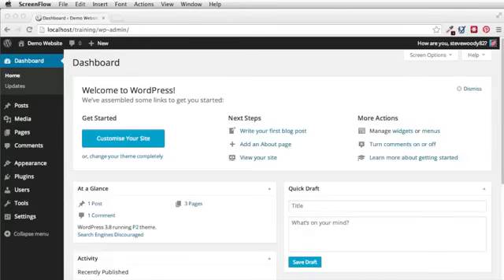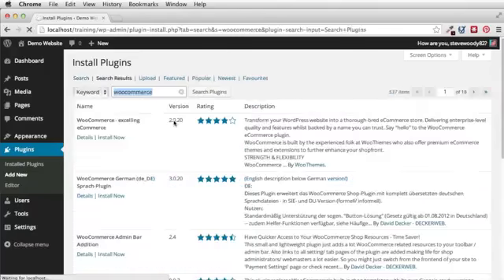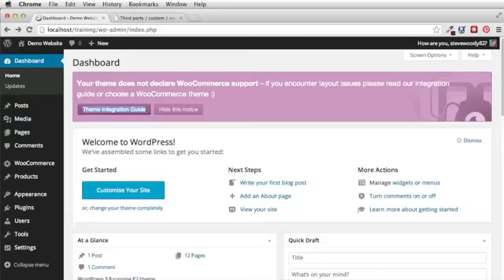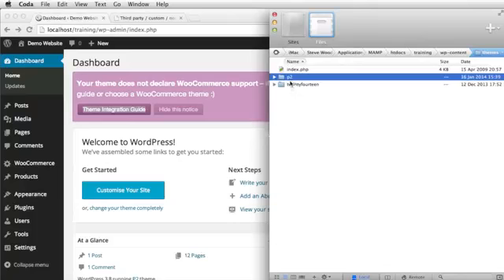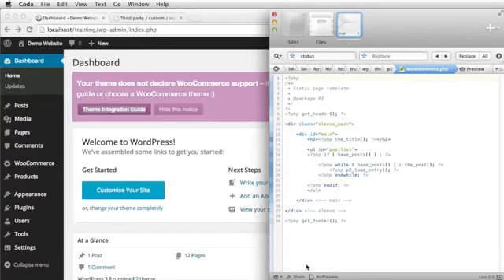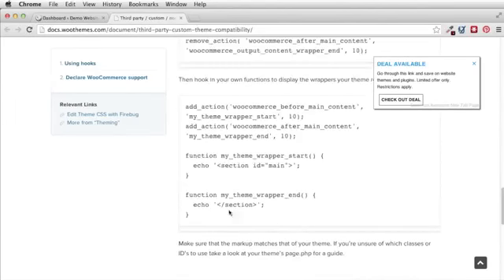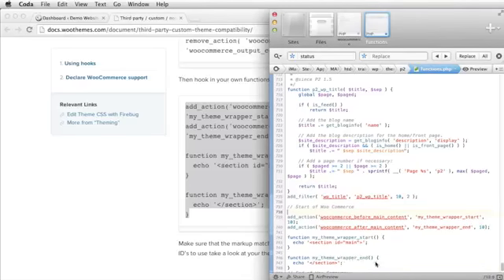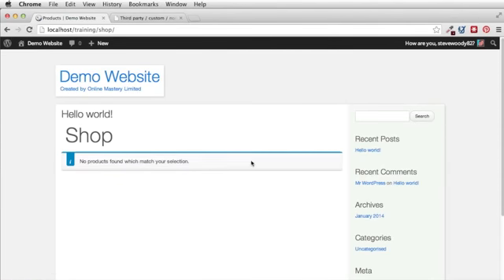How to integrate Woo commerce with a Wordpress Theme